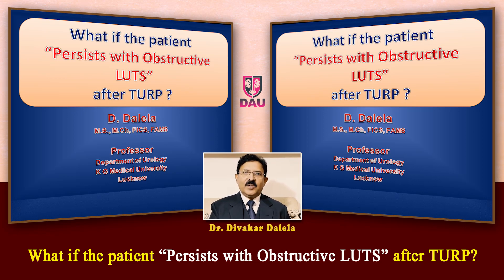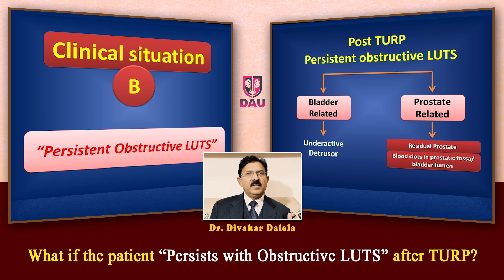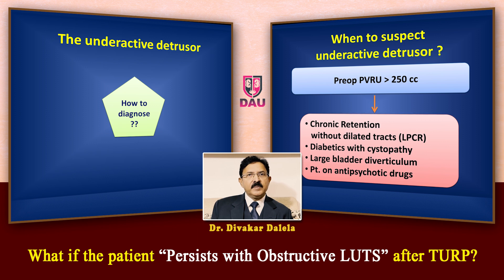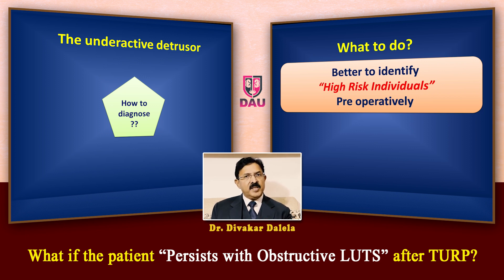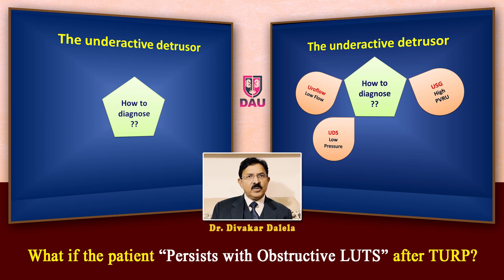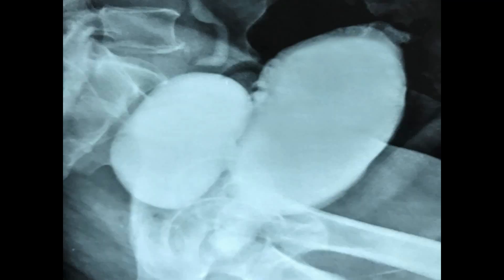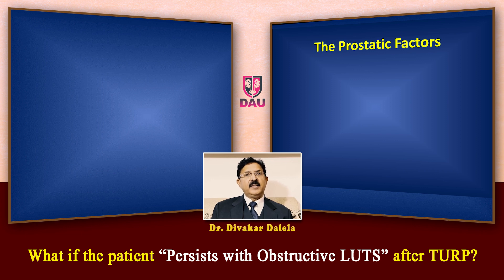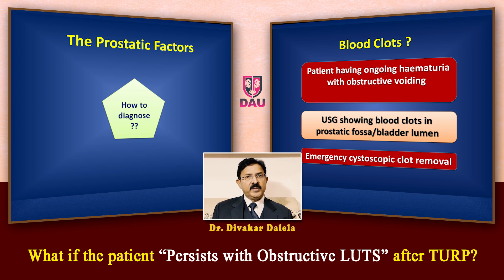what if the patient persists with obstructive LUTS after TURP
This video lecture explains as to why some patients continue to have obstructive lower urinary symptoms ( LUTS )after transurethral resection of prostate (TURP) and how should a urologist diagnose and treat such patients. This video is intended for increasing the understanding of urology residents